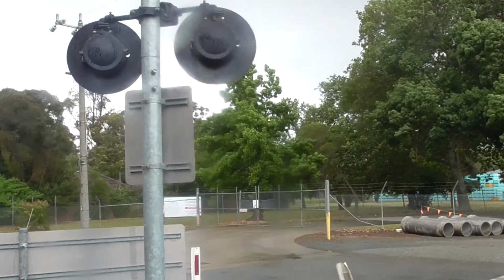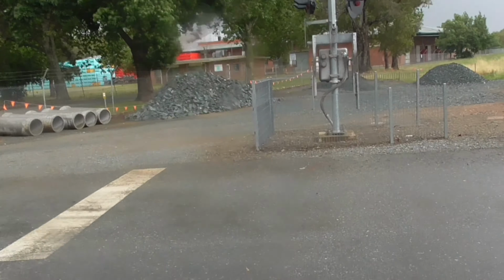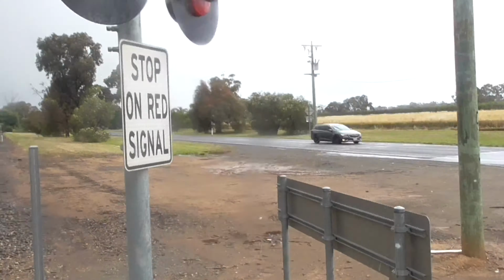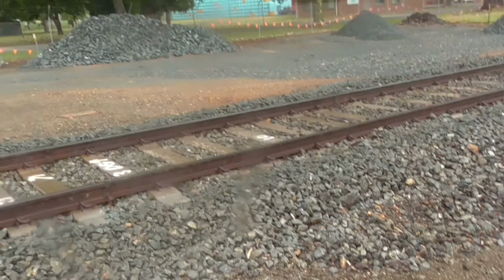Rumblara Road Level Crossing, Mooroopna, Victoria!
Hey guys!
This is the Rumblara Road level crossing on the Shepparton Line in Mooroopna, Victoria! These signals replaced gateless signals between 2008 and 2015, the old signals having a Hybrid bell and incandescent lights.

The crossing has:
14x Westinghouse Black Cover LED's
5x Black Westinghouse Crossarms
2x Safetran Type 3 E-Bells
2x Western Cullen Hayes (WCH) Gate Mechanisms
1x Artcraft Healthy State Indicator
4x Unmarked Bases
4x Full Crossbucks and White With Black Writing SORS Signs

I really hope you enjoy the video!
-Ethan